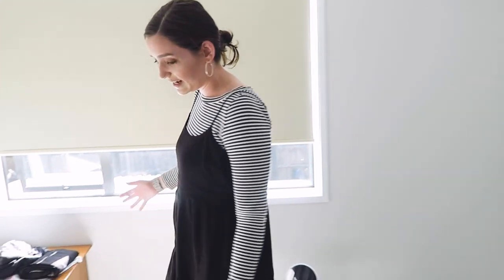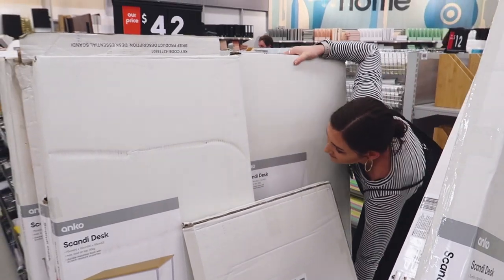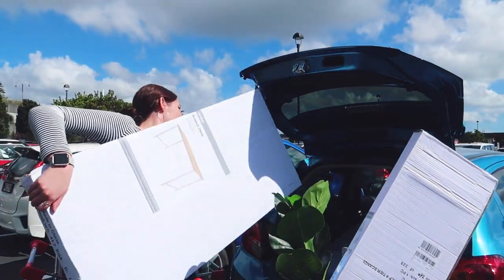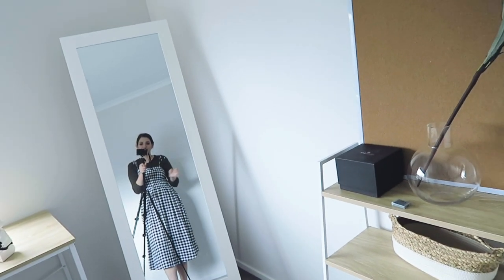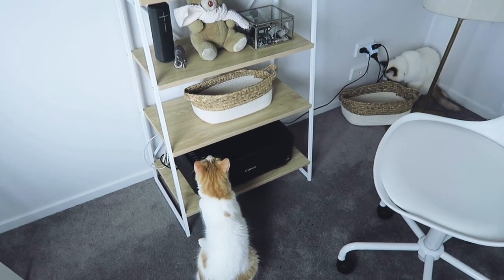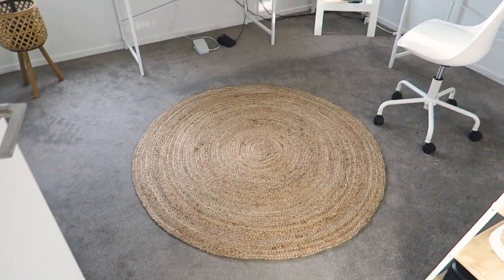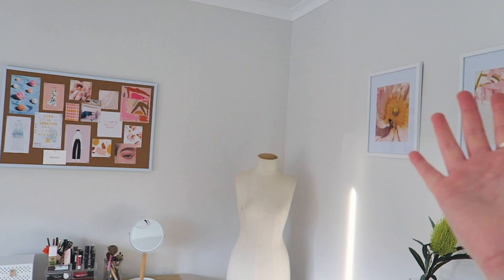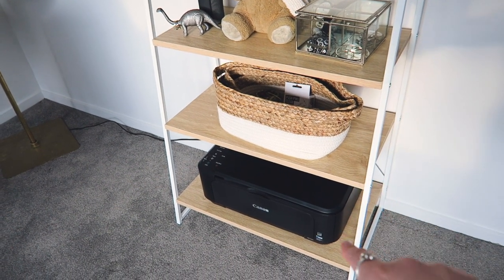Spare Room Makeover on a budget - Scandi + Minimal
Today Tara is sharing with you her (budget) guest bedroom makeover into a sewing room/dressing room/office. Lots of Kmart goodies if you are an Australia/NZ Kmart lover like us!

//LINKS//